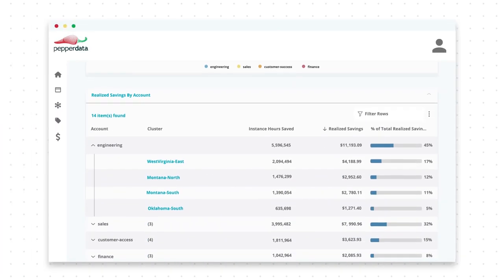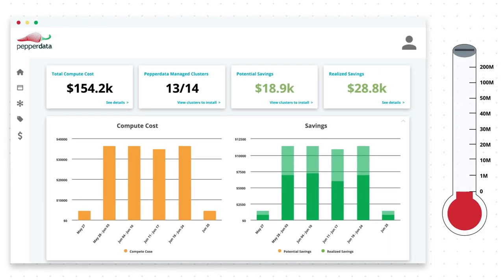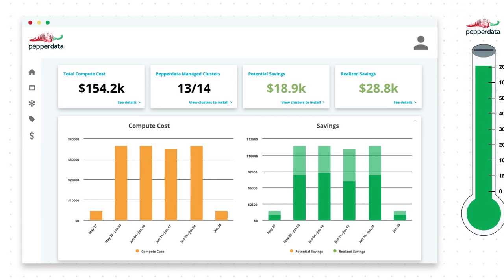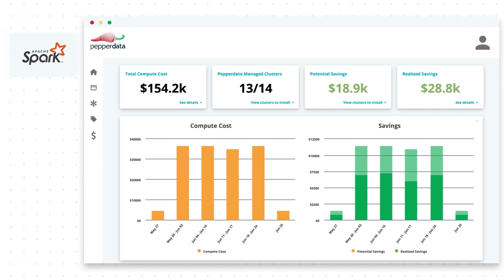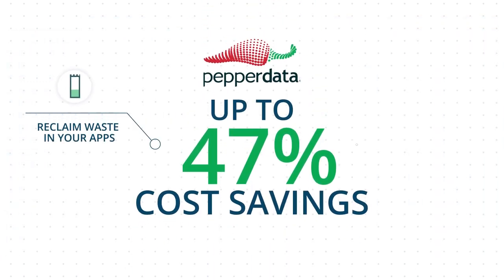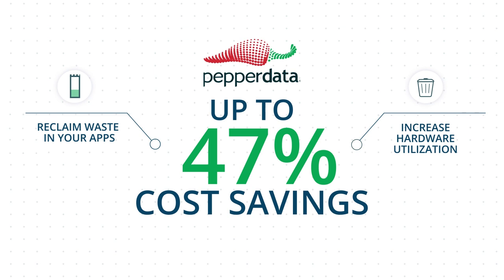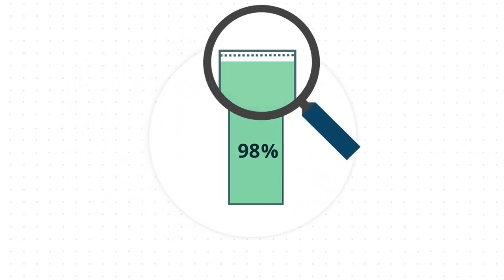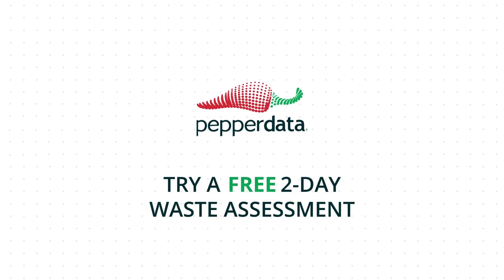Reduce Cloud Costs and Recover Application Waste | Pepperdata Capacity Optimizer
Pepperdata has saved companies over $200M over the last decade by reclaiming application waste and increasing your hardware utilization to reduce costs in the cloud. It completely eliminates the need for manual tuning, applying recommendations, or changing application code: it's autonomous, real-time cost optimization.

Learn how Pepperdata is the only solution for Apache Spark on Amazon EMR and EKS that can immediately reduce your waste at the application layer

To book a free, no-risk demo in your environment to see how much you can save, try a Cost Optimization Proof-of-Value